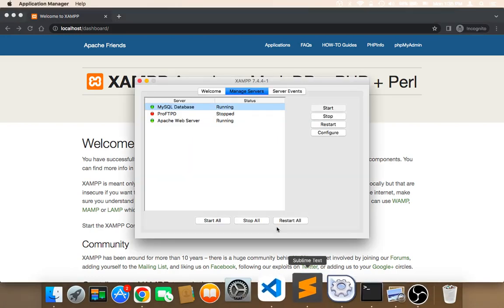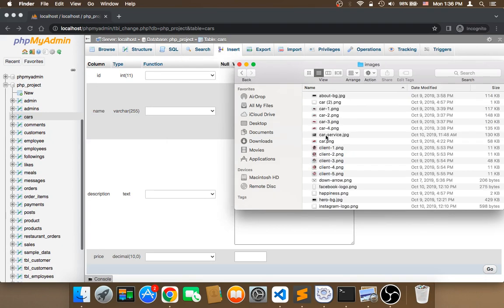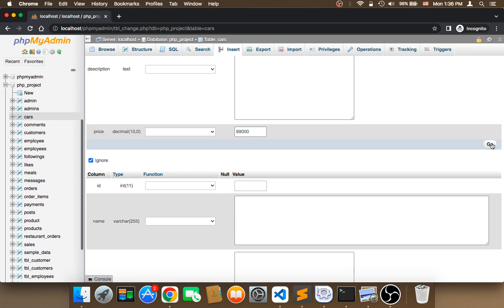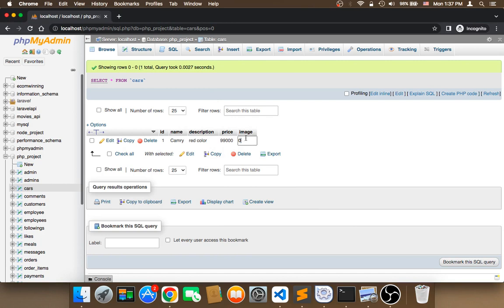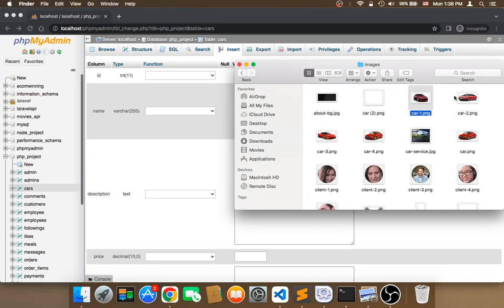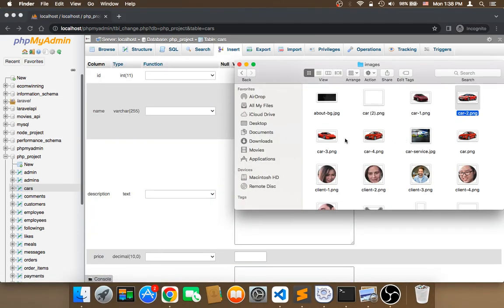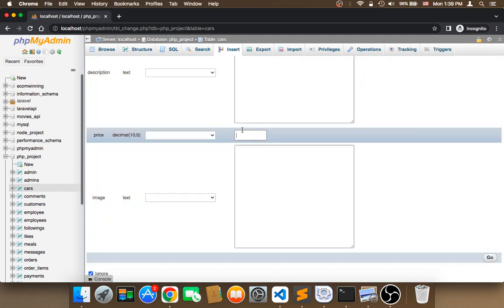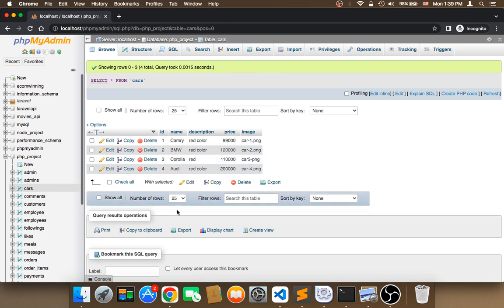Create Cars Dealership Website Using PHP - Part 13